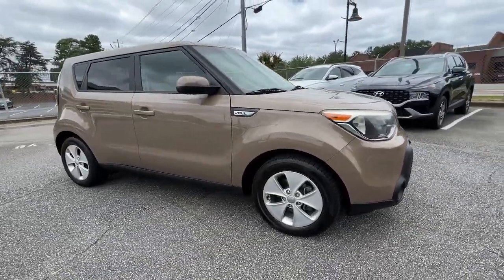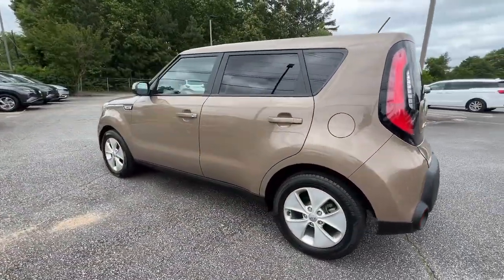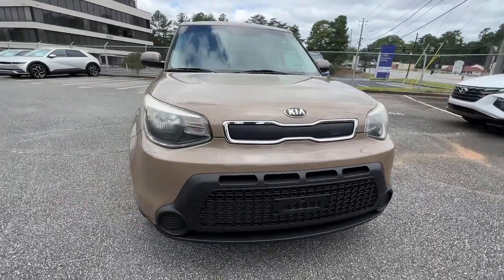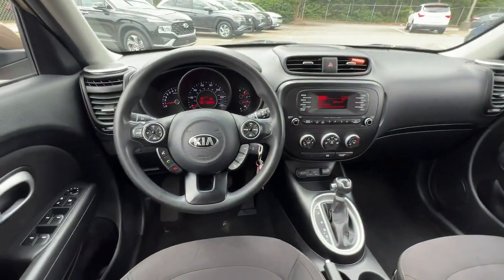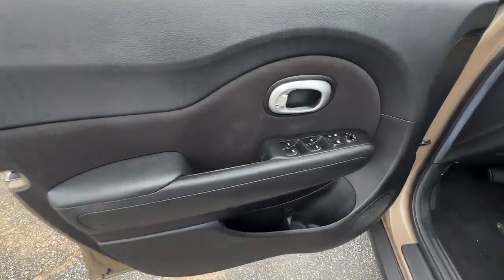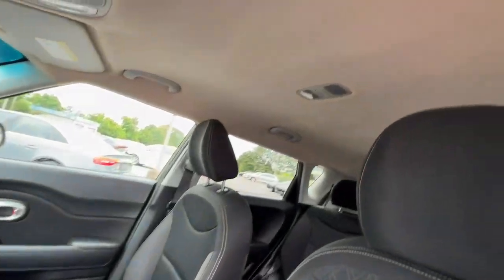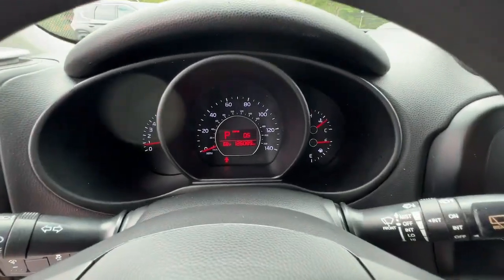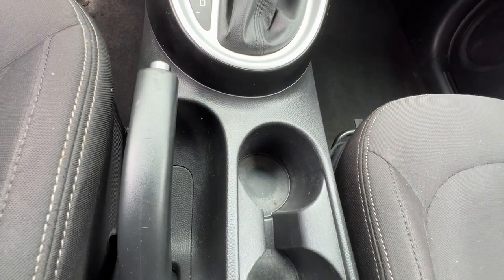2015 Kia Soul Smyrna, Marrietta, Atlanta, Alpharetta, Kennesaw, GA 290848A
Latte Brown Used 2015 Kia Soul Base available in Smyrna, Georgia at Ed Voyles Hyundai Kia. Servicing the Marrietta, Atlanta, Alpharetta, Kennesaw, GA area.

2015 Kia Soul Base Clean CARFAX. MECHANICAL1.6L Gas Direct Injection (GDI) 4-cyl Engine6-Speed Automatic Transmission w/ Active Eco SystemElectric Power Steering16 Alloy WheelsSAFETYDual Front Advanced AirbagsFront Seat-Mounted Side AirbagsFull-Length Side Curtain AirbagsLower Anchors and Tethers for Children (LATCH)Anti-Lock Braking System (ABS) w/ Brake Assist (BAS)Traction Control System (TCS)Electronic Stability Control (ESC)Vehicle Stability Management (VSM)Hill-start Assist Control (HAC)Tire Pressure Monitoring System (TPMS)INTERIOR, COMFORT & CONVENIENCEAir ConditioningPower Windows and Door LocksAM/FM/MP3 Audio SystemSIRIUSXMw/free 3-mo. subscription*USB and Auxiliary Input JacksBluetoothWireless TechnologyMulti-Adjustable Front SeatsCenter Console w/ Armrest & Storage Bin60/40 Split Folding Rear SeatsRemote Keyless EntryCruise ControlTilt & Telescopic Steering ColumnSteering Wheel Mounted Audio ControlsTrip ComputerEXTERIORPower Outside MirrorsBody Color Door HandlesPrivacy Glass Advertised pricing includes all applicable dealer discounts. Advertised Price excludes Tax, Registration, Title, and Electronic Title and Registration filing fees. $798 Dealer Doc Fee is included in the Advertised price. A copy of the advertisement must be presented at time of purchase by the purchaser to receive any special or advertised price. Prior sales are excluded. Cannot be combined with website offers. We attempt to update this inventory regularly; however, there can be a lag between the sale of a vehicle and the updating of inventory. * The efficiencies of eCommerce permit us to offer e-Commerce consumers pricing benefits. Therefore, prices on this website are available only to consumers who initiate their transactions via email or the contact mechanism of this website. * While every reasonable effort is made to ensure the accuracy of this information, we are not responsible for any errors or omissions contained on the pages of this website. Awards:* JD Power Initial Quality Study (IQS), Initial Quality Study (IQS) * 2015 KBB.com 10 Coolest New Cars Under $18,000 * 2015 KBB.com 15 Best Family Cars * 2015 KBB.com Best Buy Awards Finalist